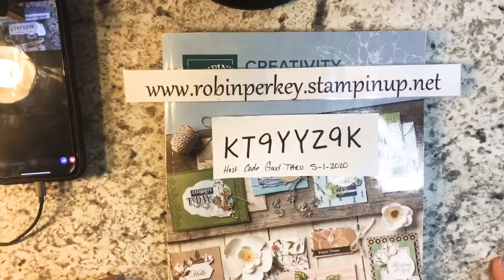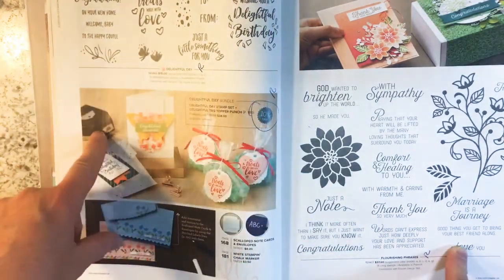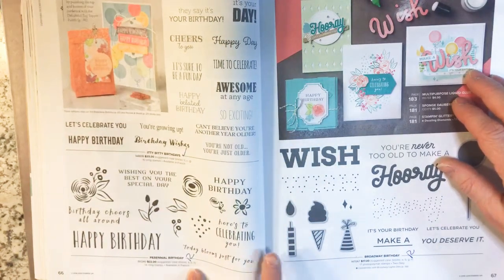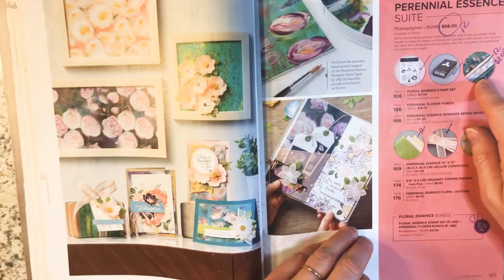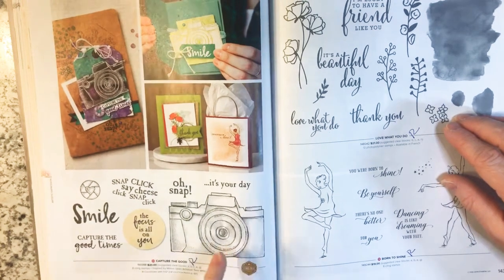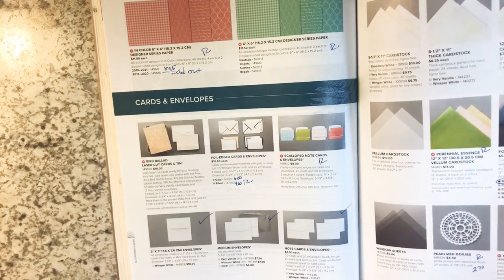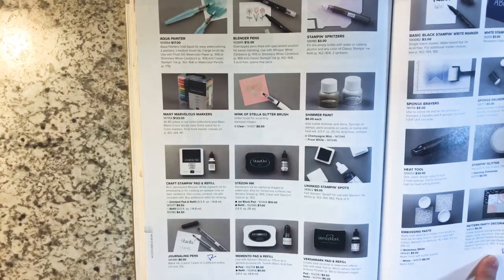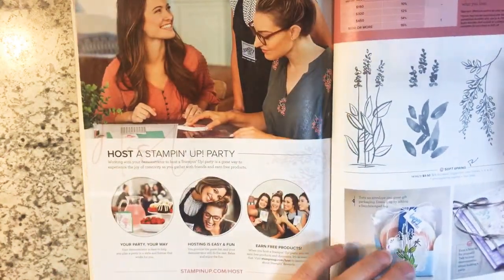Retiring Stampin’ Up! and FREE product!!!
Stampin’ Up! Retiring list and FREE products with purchase!! Purchase any items from our current catalog and Use this host code KT9YYZ9K and I will send you FREE product matching your purchases!!
good through May 1, 2020